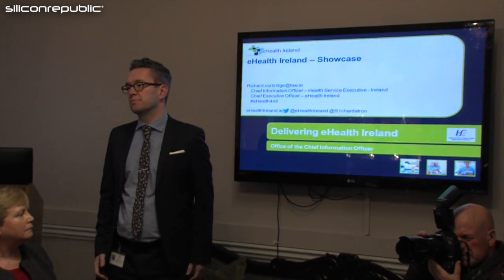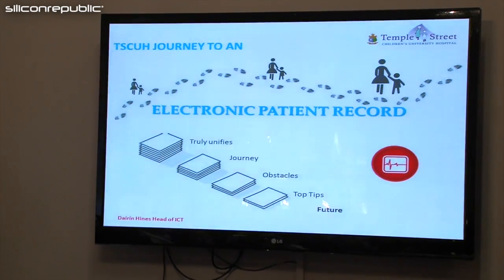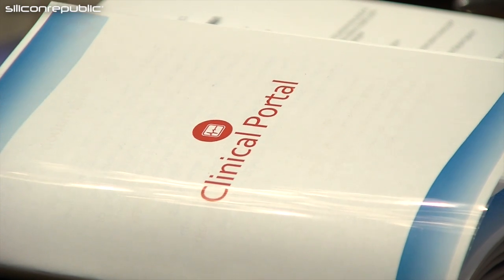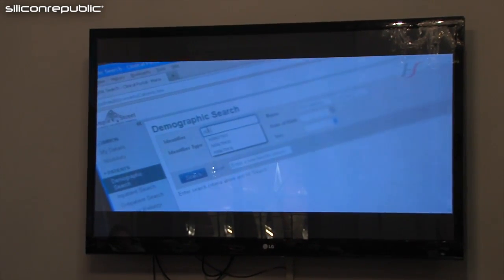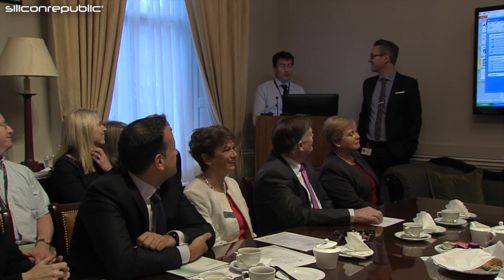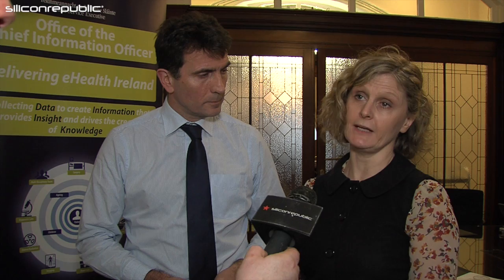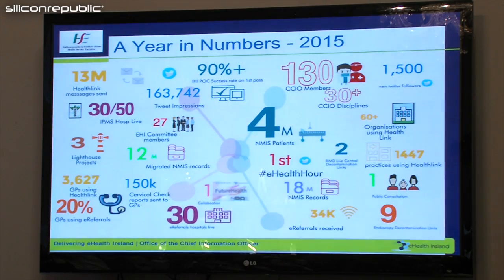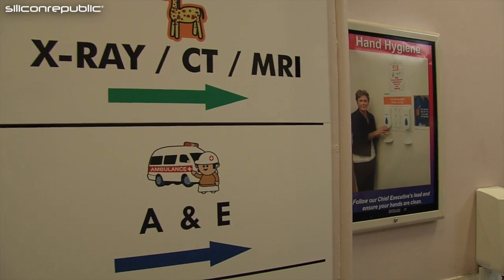The HSE showcases how Irish hospitals are leading the charge in ICT innovation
At a special showcase to mark the first anniversary of eHealth Ireland, the HSE held a special showcase at Temple Street Children’s Hospital in Dublin to highlight solutions devised, designed and implemented by the staff at Irish hospitals.